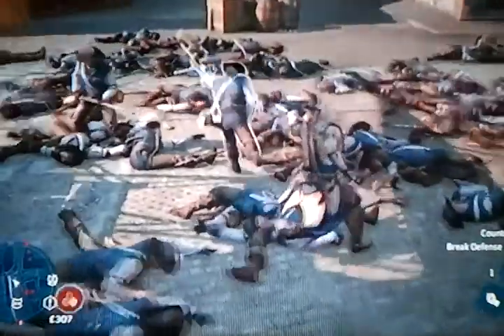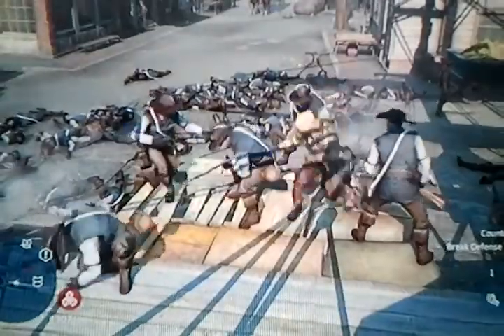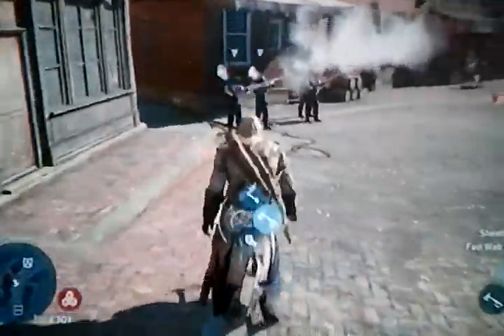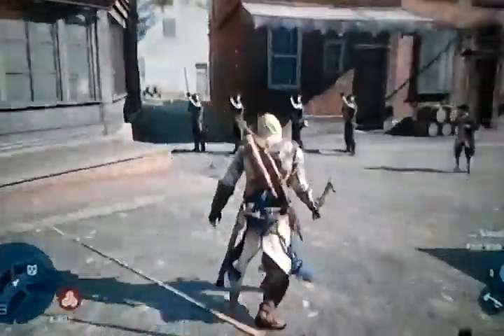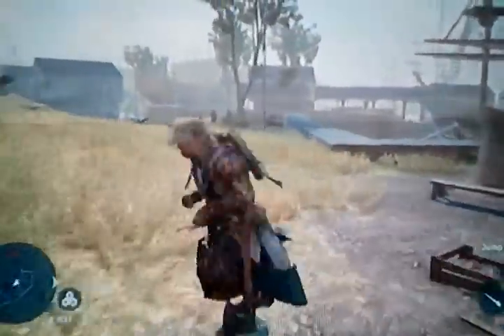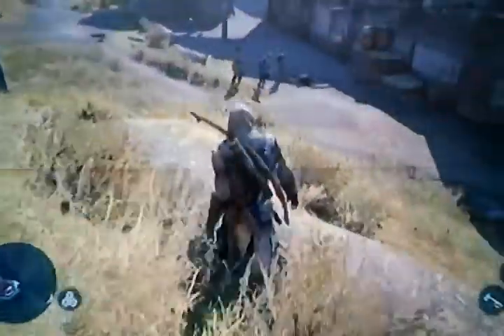(Recap #2) Assassin's Creed III: How To Fight, Weapons, and Skills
Hope your answers were solved.